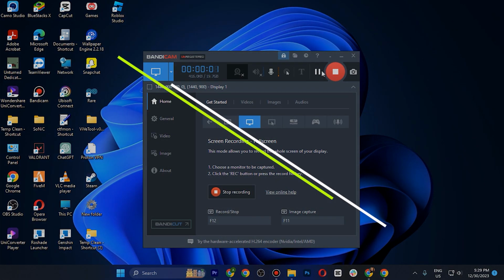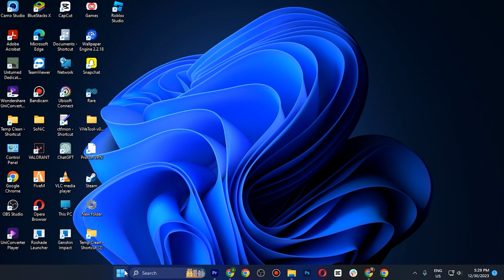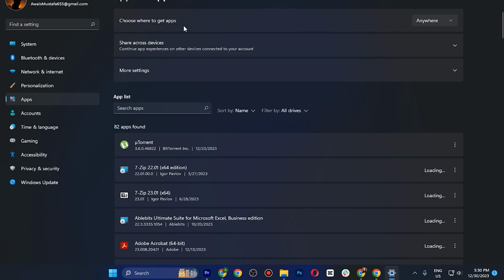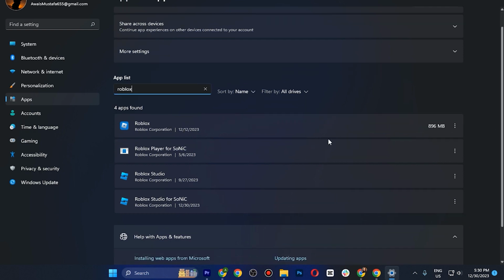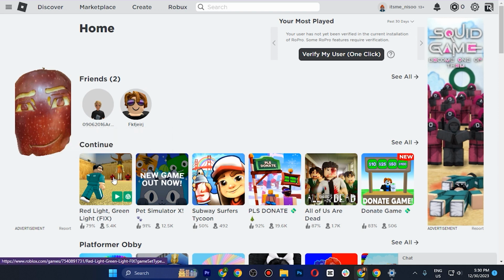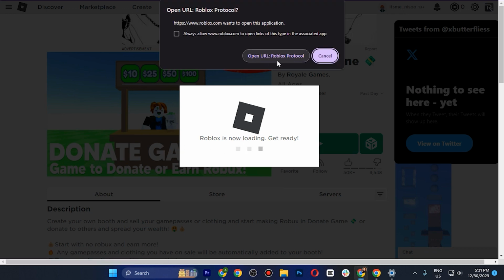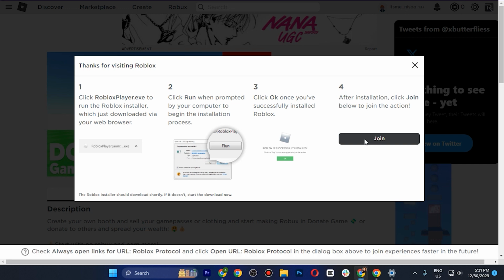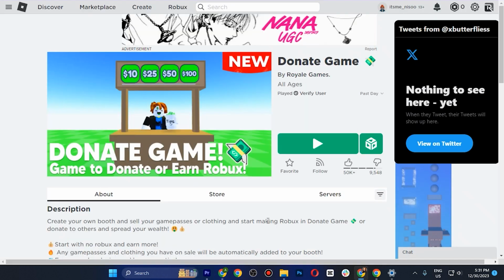How To Fix Roblox Not Launching Windows 11 - Quick & Easy